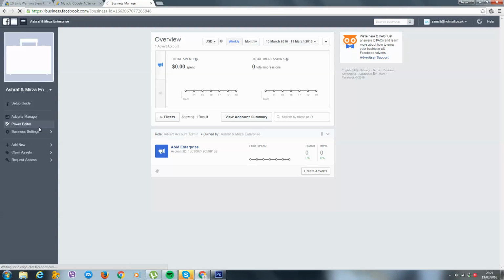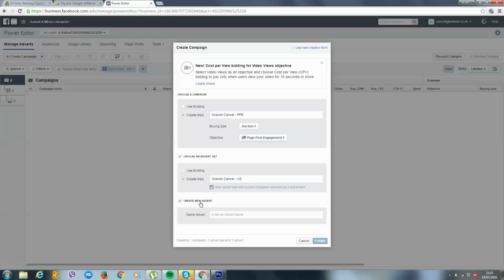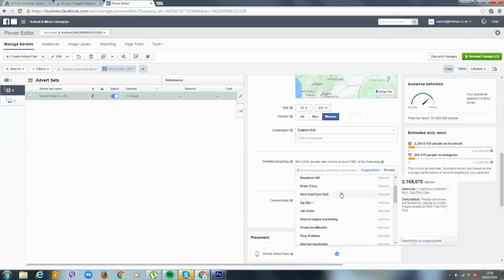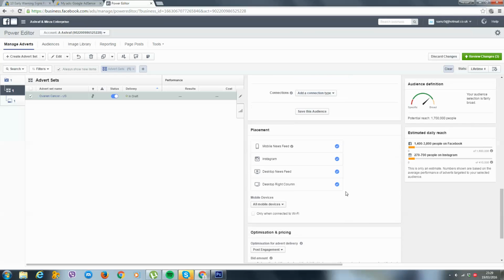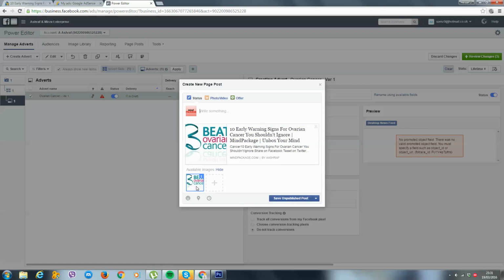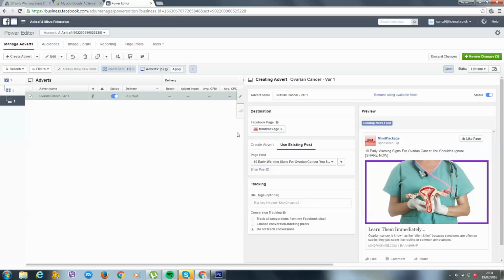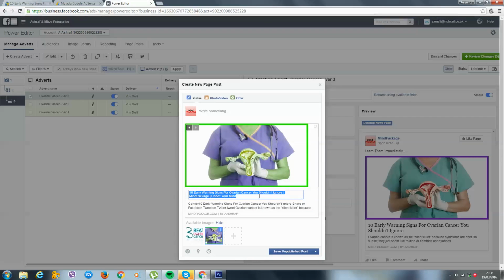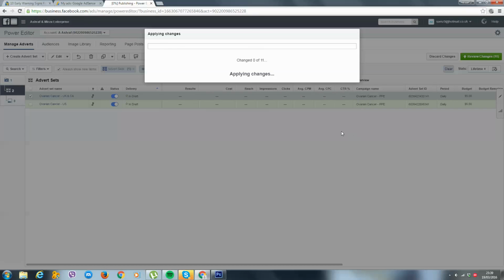23 Creating Your Campaign